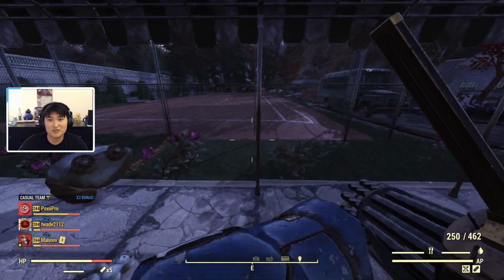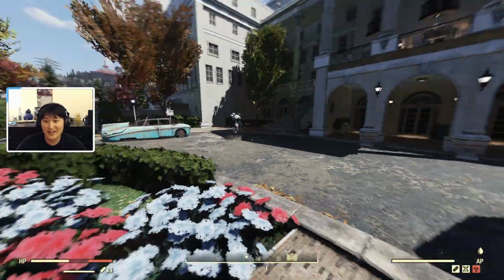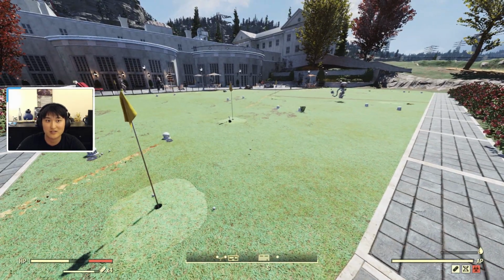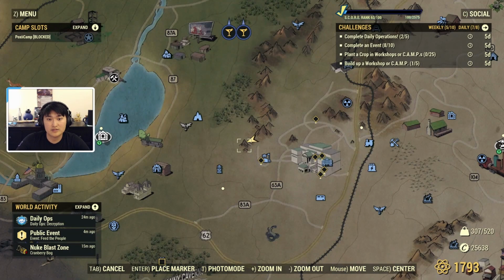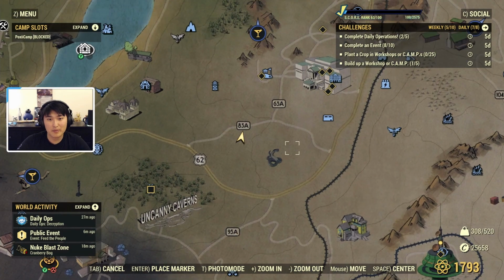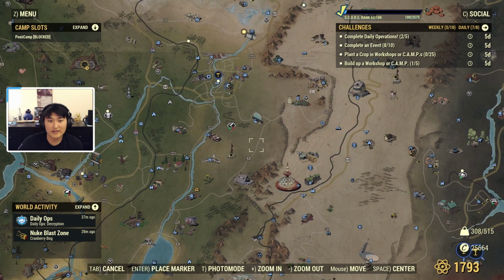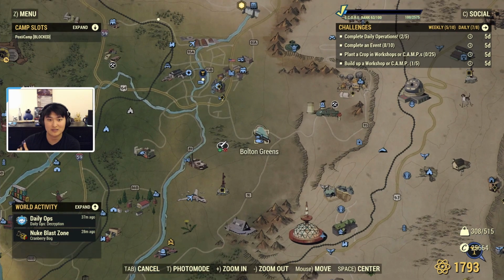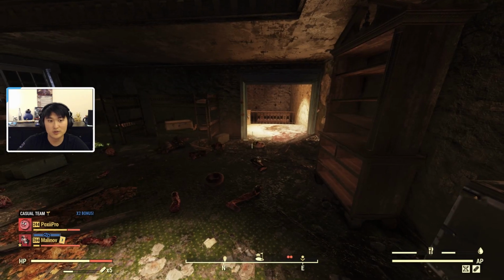How to get CORK in FALLOUT 76 | Cork Farming Guide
This video covers the locations that have plenty of cork to farm. The main locations included are the Whitespring and Bolton Greens. At each of these locations, we are looking for golf balls which give a cork per ball.

-Putting green in patio northwest of The Whitespring Service Entrance (44 golf ball)
-Orange truck in front of, shelf rack (beside silver trash can) behind, and elsewhere at, The Whitespring Golf Club (37 golf ball)
-Shed, “Driving Range”, and putting greens, southeast of swimming pool beside The Whitespring Golf Club (33 golf ball)
-At The Whitespring Golf Club, and shelf rack (beside silver trash can) behind it (23 golf ball)
-“Hole in One”, “Throw and Bowl”, and “Jar Toss”, at Tyler County Fairgrounds (15 golf ball, 3 baseball (2))
-At Clancy Manor (19 crystal liquor decanter, 1 antique globe (2))
-Main building at Bolton Greens (17 golf ball, 1 antique globe (2), 1 baseball (2))
-Along river bank northwest of Ohio River Adventures (18 golf ball)
-At Hemlock Holes (16 golf ball)
-“Knock ‘em Down” (straight from entrance), and “Ball Toss” (right of entrance), at Wavy Willard’s -Water Park (4 baseball (2), 8 golf ball)

0:00 Intro
0:13 Cork Uses
0:50 The Whitespring
4:56 Bolton Greens
6:07 Outro

I stream every day on this YouTube channel around 1pm PST!

♢More PoxiiPro♢